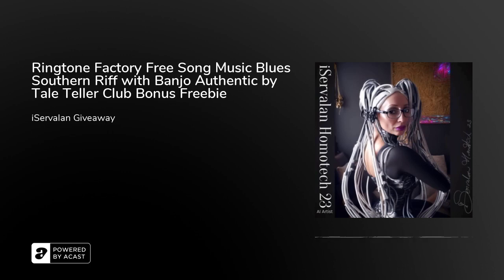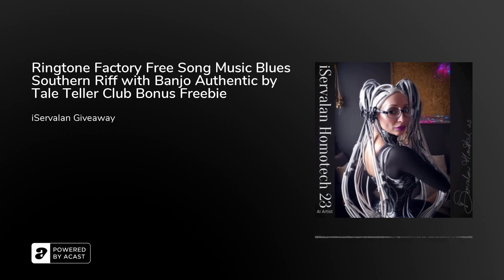Ringtone Factory Free Song Music Blues Southern Riff with Banjo Authentic by Tale Teller Club Bon...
iServalan’s Exclusive Christmas Pop-Up Shop: A Groundbreaking Fashion Revolution launches November 1st, 2024!

Expect a new range of stunning winterwear for adults and kids which goes live on the 1st of November!

Get ready for an artistic explosion this holiday season as iServalan, renowned designer and creative visionary behind PhoToes, launches her one-of-a-kind Christmas pop-up shop on November 1st, 2024. This is not just any fashion pop-up—it's an immersive experience into a world where sustainability, art, and fashion fuse in the most unexpected ways.

The Birth of the ‘Kimtan’: A New Unisex Masterpiece
iServalan has crafted an entirely new garment that is set to revolutionize fashion: the Kimtan. This innovative piece marries the fluid elegance of a kimono with the relaxed silhouette of a kaftan, creating a novel unisex garment perfect for all occasions. Kimtans reflect a fusion of cultures and a celebration of diversity, versatility, and comfort. With flowing lines and artful cuts, each Kimtan feels like a wearable work of art, inviting the wearer to embrace freedom, creativity, and sophistication in a way no garment has done before.

iServalan’s Kimtans are crafted using ethically sourced, recycled fabrics, reflecting her deep commitment to sustainability. Each piece is unique, made with luxurious materials that evoke texture, warmth, and history. These garments are perfect for layering, offering a statement piece that moves seamlessly from casual elegance to evening glamour.

Ponchos & Capes Reborn: From Vintage to Couture
If the Kimtan has left you in awe, wait until you see iServalan’s handmade ponchos and capes, a true testament to her unmatched creativity. Each piece in this collection is crafted from vintage duvet covers and curtains—materials once seen in the context of everyday life, now reborn as haute couture.

The transformation is nothing short of miraculous.

iServalan’s signature approach uses intricate appliqué and embroidery techniques, painstakingly applied by hand, to adorn these garments. Her appliqués are a vibrant celebration of nature, art, and abstract shapes, making every poncho or cape a wearable gallery of textures and color. The result is a series of utterly exquisite pieces that bear no resemblance to their original function, challenging the viewer to rethink fashion’s potential to create beauty from the past.

The challenge of sourcing these materials makes each garment limited edition, ensuring that every piece is as rare as the vintage fabric it is made from. No two ponchos or capes are alike, each telling its own story of transformation, creativity, and environmental consciousness.

iServalan’s Creative Foundations: From Art School to Fashion Innovator
To truly appreciate the magic of iServalan’s designs, we need to go back to where it all began—art school. Her formal education provided the foundation for the daring creativity that defines her collections today. Trained in the disciplines of drawing, textile arts, and fashion design, iServalan honed her ability to see beyond the surface of things, allowing her to envision clothing as more than mere fabric.

It is this art-driven approach that makes her pieces so unique. Each garment is conceived as a piece of art first, and only then is it crafted into a functional item. Her years of experimentation with texture, line, and form during her art school days paved the way for the detailed craftsmanship she is known for today.

Online Fashion Show & Where to Follow iServalan
In a move that takes her innovative spirit into the digital realm, iServalan will be hosting an exclusive online fashion show to showcase her Kimtans, ponchos, and capes. This virtual event promises to be an avant-garde experience, blending live art, fashion, and music to bring the world into iServalan’s creative universe. Don’t miss your chance to witness the future of fashion unfold from the comfort of your home.

Join the conversation and stay updated on upcoming events, sneak peeks at new collections, and behind-the-scenes looks at iServalan’s design process. This holiday season, be part of something truly groundbreaking, and experience fashion like never before.

Mark your calendars for November 1st—this is a Christmas pop-up shop you won’t want to miss!